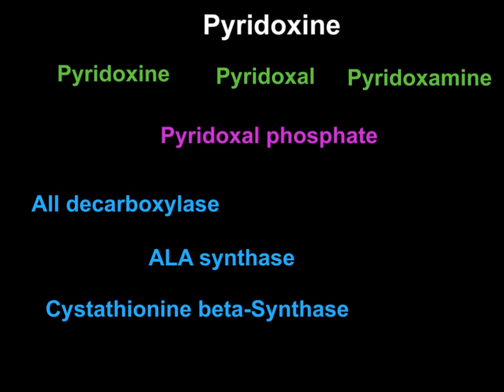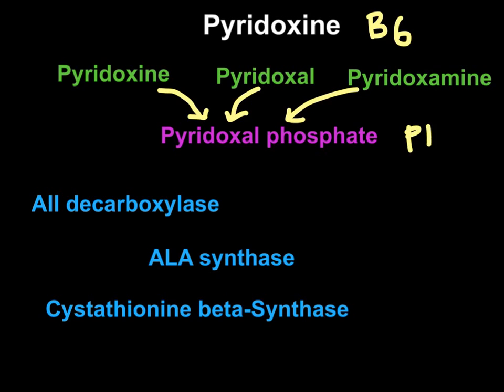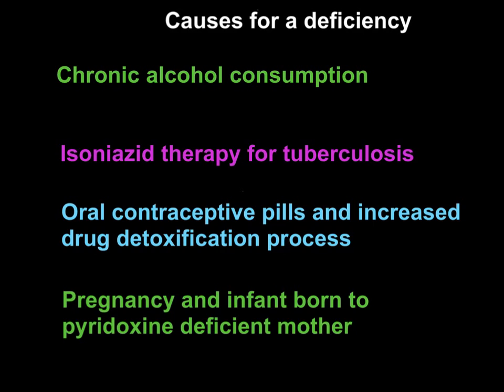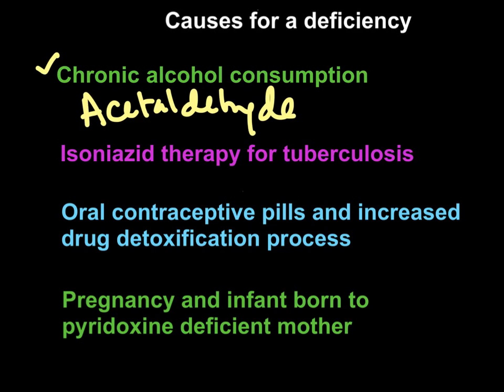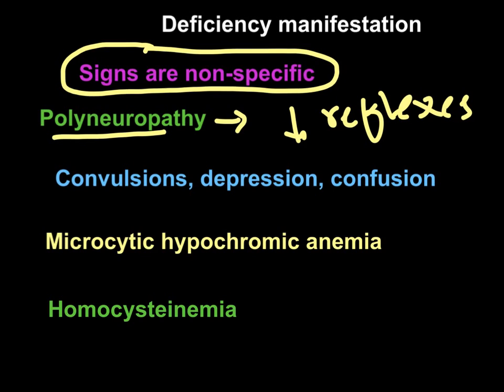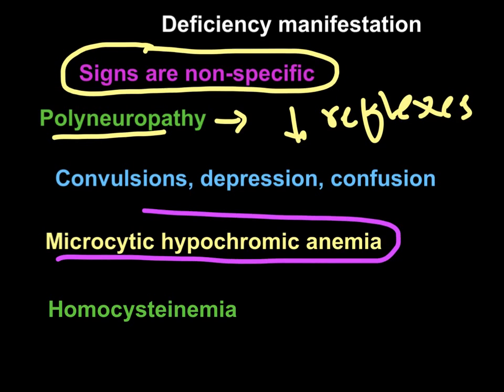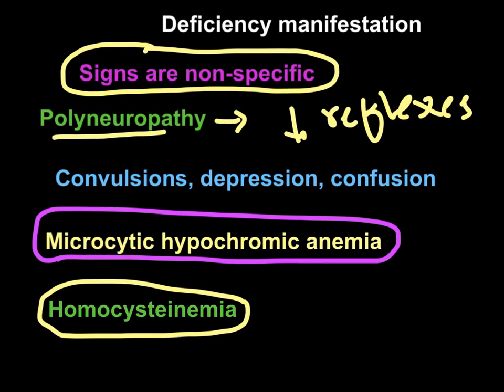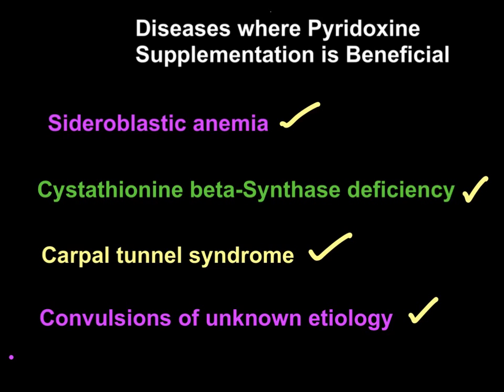Pyridoxine Vitamin B6 - High Yield Review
In this video I have done a high yield review on pyridoxine vitamin B6 - it includes its forms, active form, biological functions, causes for deficiency, deficiency ,anifestation and the diseases where supplementing pyridoxine is beneficial.

Vitamin B6 refers to a group of chemically very similar compounds which can be interconverted in biological systems. Vitamin B6 is part of the vitamin B group, and its active form, pyridoxal 5′-phosphate (PLP) serves as a coenzyme in many enzyme reactions in amino acid, glucose, and lipid metabolism.